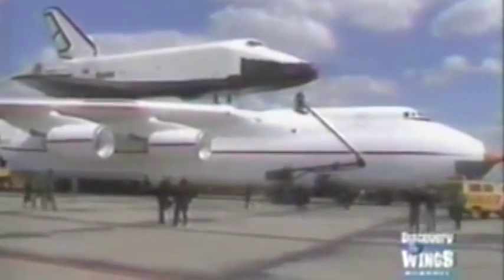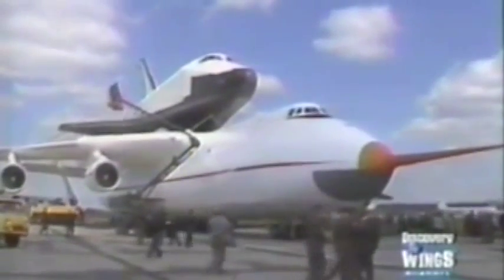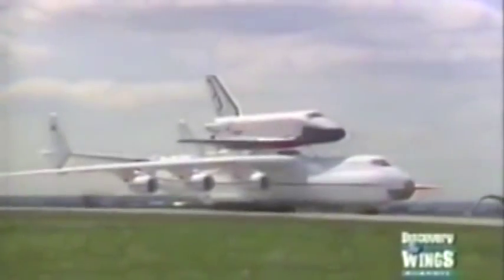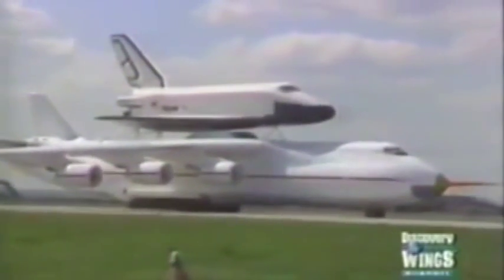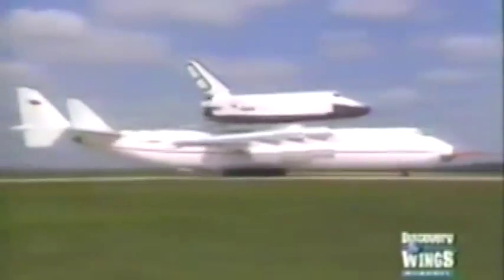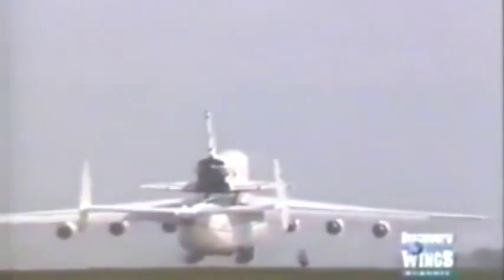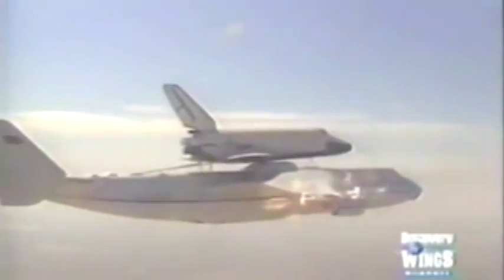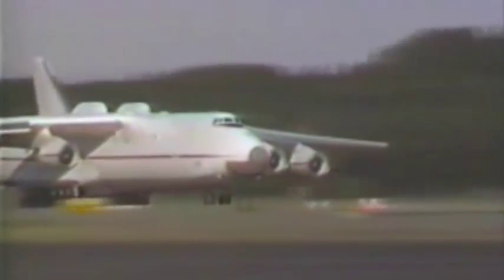Antonov An-225 Mriya Strategic Airlift Cargo Aircraft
The Antonov An-225 Mriya is a strategic airlift cargo aircraft designed by Antonov Design Bureau and manufactured by Antonov. The An-225's name, Mriya means "Dream" in Ukrainian.The An-225 Mriya is a six-engine aircraft developed from the An-124 designed to carry the Soviet “Buran” space shuttle on its back. The An-225 Mriya is the largest aircraft in the world with a wingspan of 290 feet (88 Meter) and a length of 275 feet 7 inches (84 Meter), weighting at 285,000 Kg with a top speed of 850 Km/h. The An-225 Mriya became the workhorse of the Antonov Airlines fleet transporting objects once thought impossible to move by air such as 150-tonne generators.The maiden flight of the An-225 Mriya took place on the 21st of December 1988. Primary user is Antonov Airlines. There is only 1 An-225 Mriya built, costing 200 to 250 million USD.